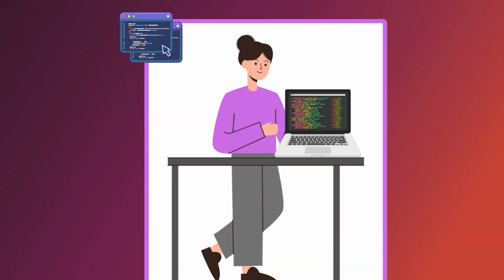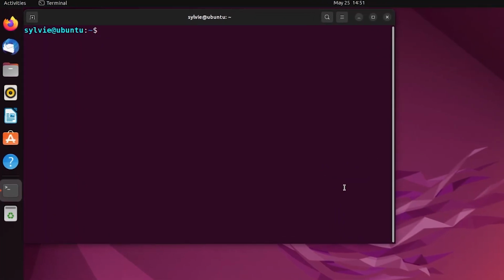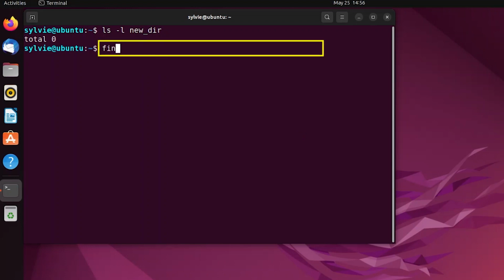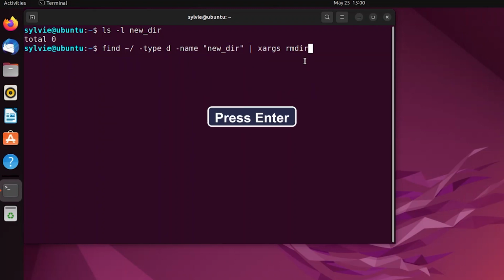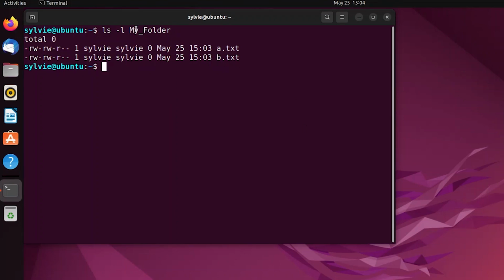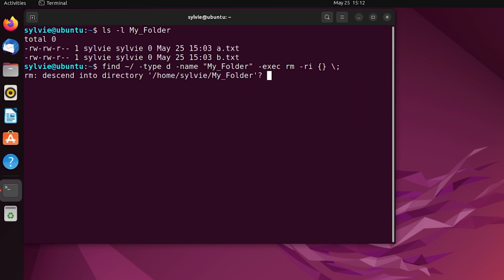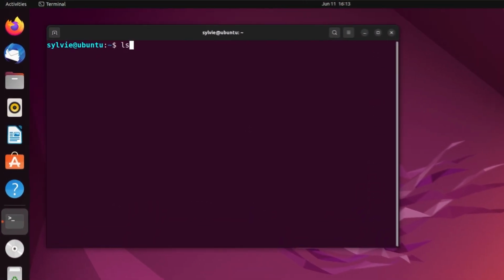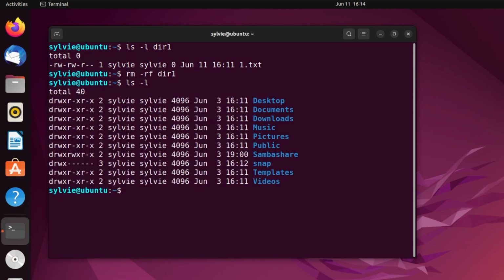How to Find and Delete Directory in Linux [3 Methods] | LinuxSimply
Finding and deleting a directory is a common task for many Linux users. Sometimes, it becomes necessary either to clear the junk folders or free up the system space. So, if you ever get confused about the finding & removal methods of directories, then this article would be an efficient guide for you. In this video, I will explain several methods to find and delete a directory in Linux.

Content Index
0:00 Introduction
0:37 Method 01 - Using the 'find' & 'rmdir' Command to Find and Delete Empty Directories
2:45 Method 02 - Using the 'find' & 'rm -i' Command to Find and Delete Non-Empty Directories Interactively in Linux
4:44 Method 03 - Using the 'ls' & 'rm -rf' Command to Find and Delete Non-Empty Directories in Linux

Instructor Details
Jannatul Ferdousi Sylvie

How to Find and Delete Directory in Linux [3 Methods]